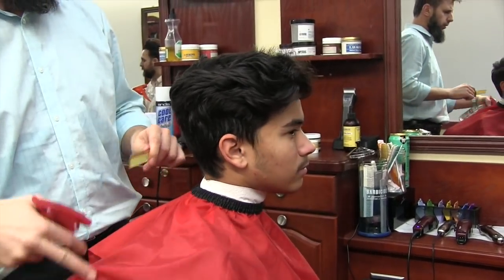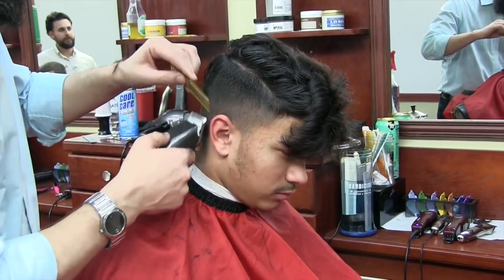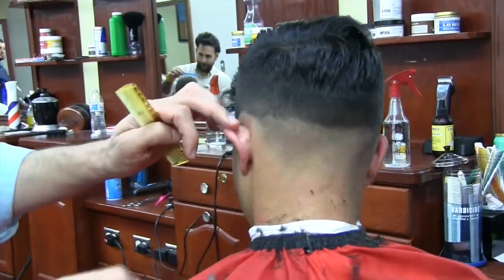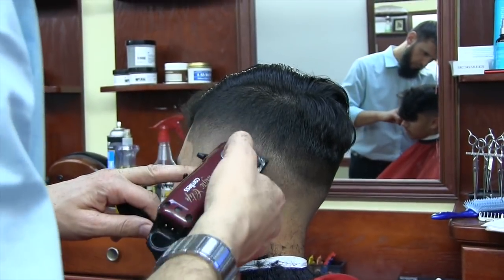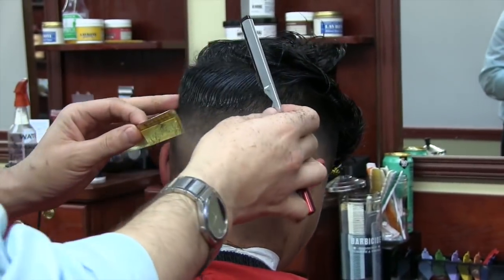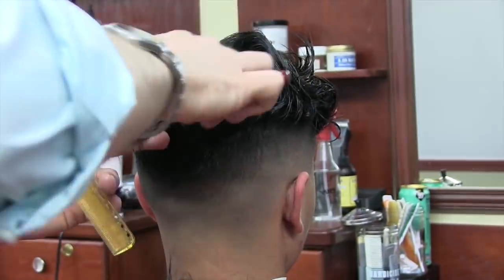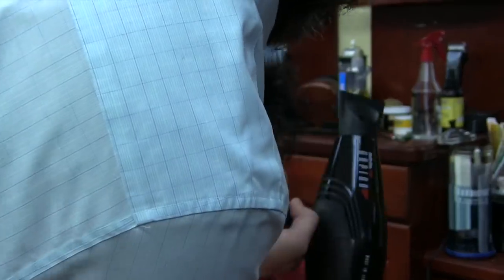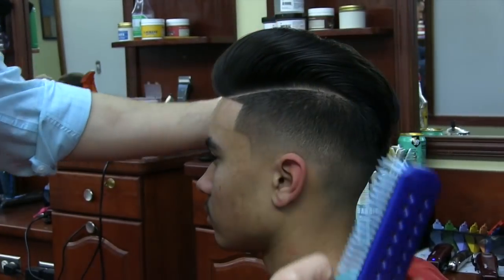How to do a Fade with a Hard Part and Pompadour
In this video, MC will be demonstrating how to create a comb over with a hard part.

Interested in the hair cutting razor MC uses? Check it out

-0:23 He starts by parting the hair on both sides.
-1:03 Using a 1/2 Metal guard on his Oster clippers, MC creates his foundation by removing the bulk.
-1:45 MC switches to his Andis trimmers to start his shape up and to start his fade.
-2:33 To start fading the line, he uses his Wahl clippers with an open blade.
-2:50 He adjusts the lever when necessary to close the blade. This will ensure the line is blended.
-3:17 Switching to his 1 guard on his Wahl clippers, MC fades from the top down. This will avoid removing unwanted hair.
-3:46 He moves down to a 1/2 guard on his Wahl clippers.
-4:16 Learn how to create a hard parting using a straight razor.
-5:16 Still using the straight razor, MC cleans up his shape up done with Andis Trimmers.
-5:58 Learn a sculpting technique done with a straight edge razor. This will blend the top of the haircut into the sides and back of your fade.
-6:51 Still using a straight edge razor, MC uses a thinning technique while removing length. This will create texture and movement in your hairstyle.
-7:24 Watch how to do a thorough blow dry.
-8:51 MC uses Moroccan Oil hairspray to finish his style and to keep it in place.